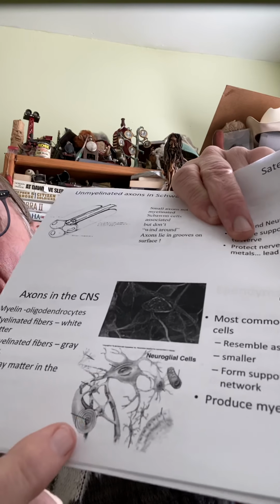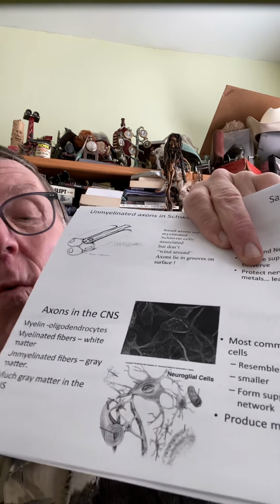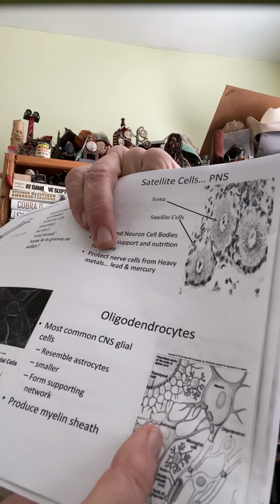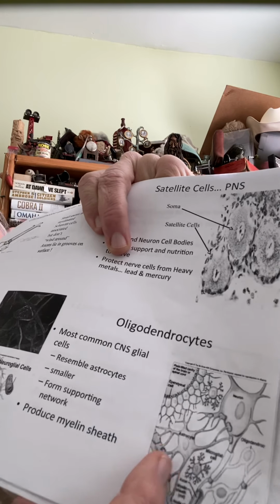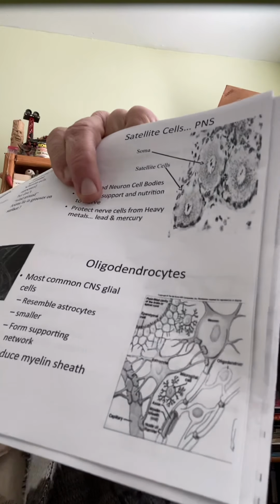Nervous system cells 5